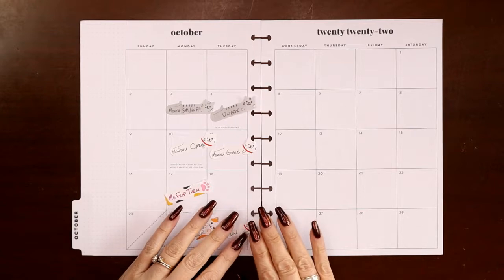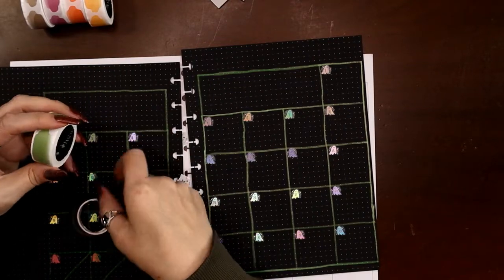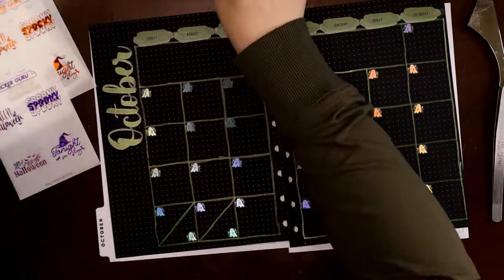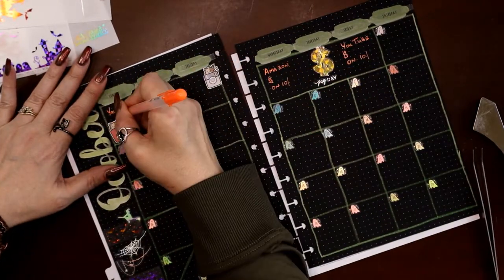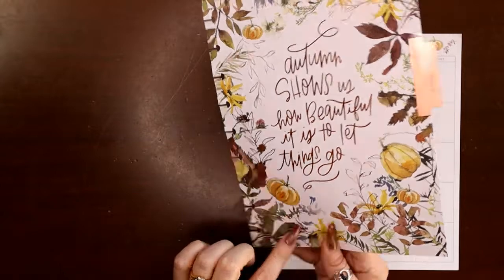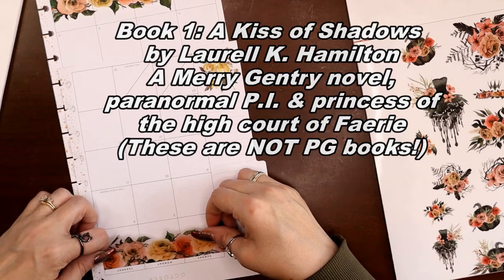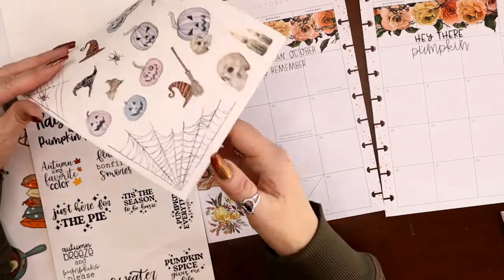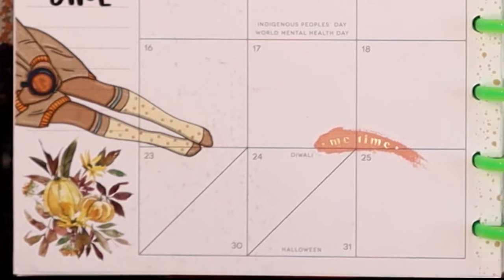Monthly Social Media and Wellness/Health Plan with Me for October 2022 with Judi of JLBCrafts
I'm doing a blackout for my October monthly view for the first time ever!

My Manicure in this video: B.O.W. Polish "Mood Creator" tri-thermal with I.L.N.P. "Glory" topper

MY FAVORITE TOOLS:

Angled Tweezers

Pallet Knife

Crop-A-Dile Power Punch - Disc:

Planner Kate Rainbow Recycle Stickers:

MaxiCat Stuff:

Sticker Fever:

Sharpie S-Notes:

Pentel Original Touch Pens:

Pentel Pastel Touch Pens:

Moonlight Gelly Rolls:

Pentel Milky Pop Pastel Gel Pen:

Metallic Marker Pens:

Glow in the dark Discs: